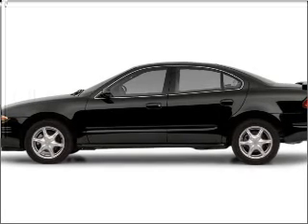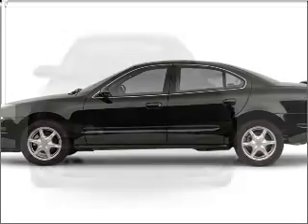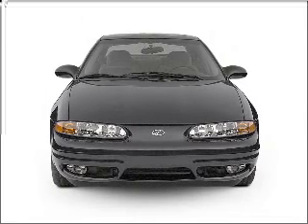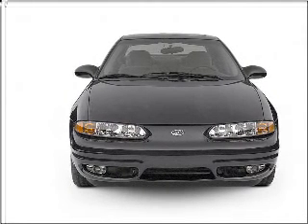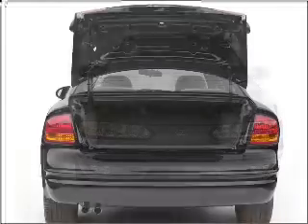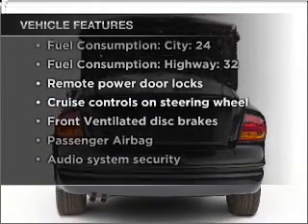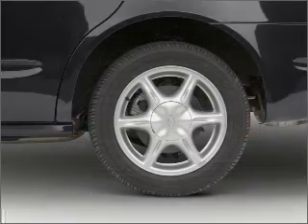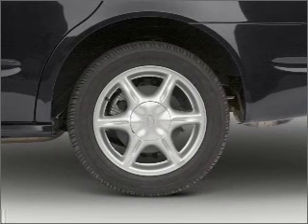2003 Oldsmobile Alero - Fort Worth TX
Year: 2003
Make: Oldsmobile
Model: Alero
Trim: GL1
Engine: 2.2 liter inline 4 cylinder 16 valve
Transmission: 4-Speed Automatic
Color: Steel Gray
Mileage: 124055
Address:
9101 Camp Bowie West